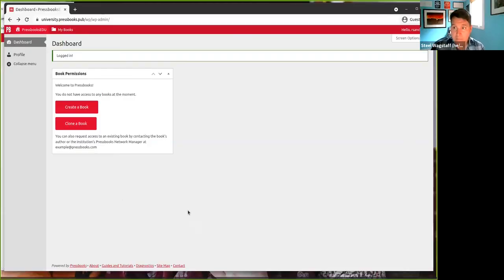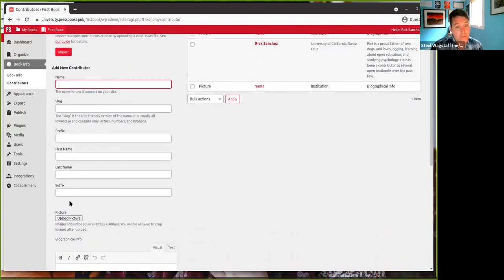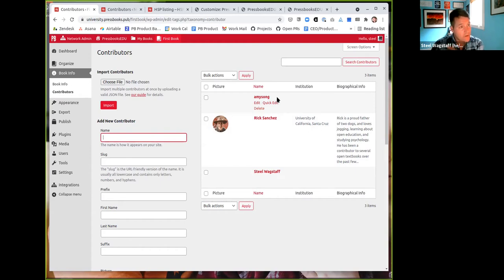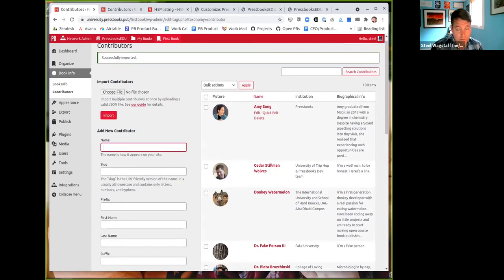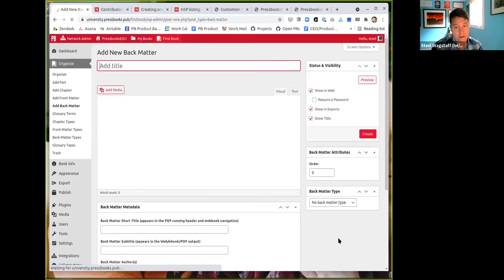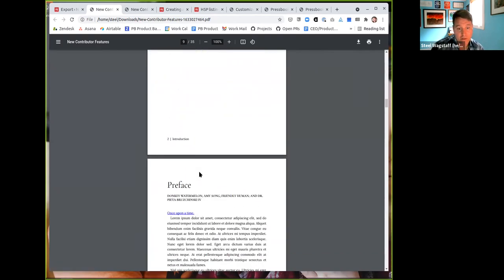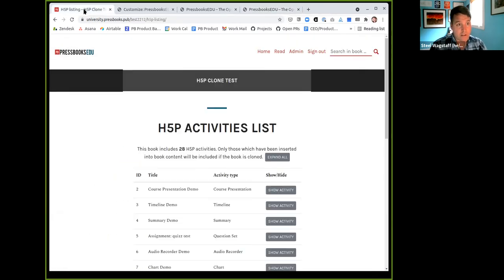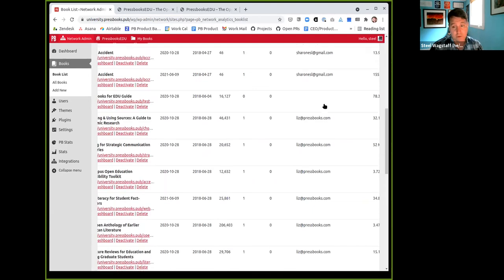September 2021 Pressbooks Product Update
This video is a recording of the Pressbooks product update webinar held on Thursday, September 30, 2021 and hosted by Steel Wagstaff, Pressbooks' Educational Product Manager. It features a demonstration of the new Contributor features in Pressbooks along with other changes and bug fixes.